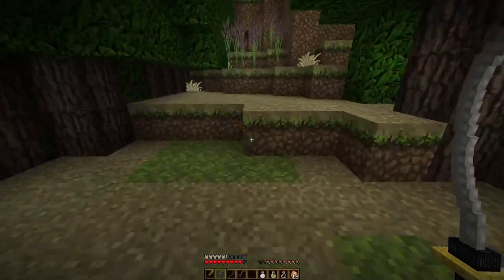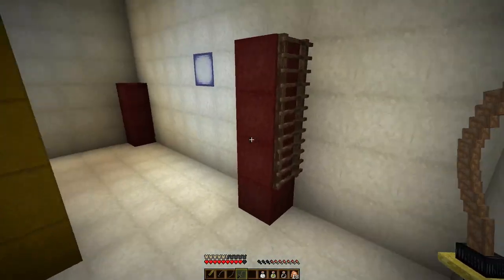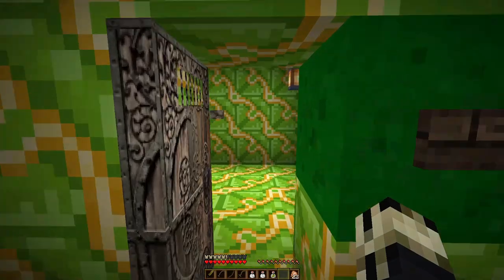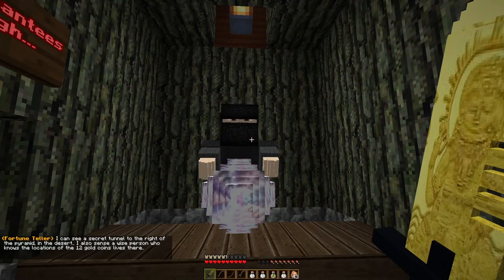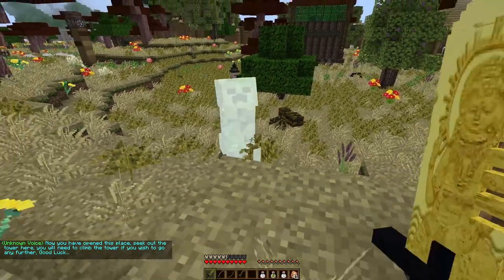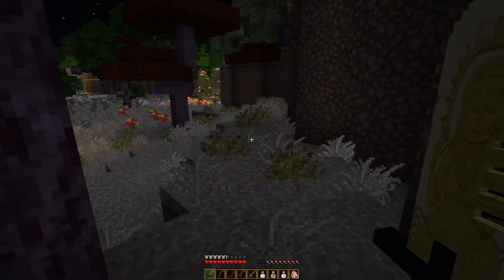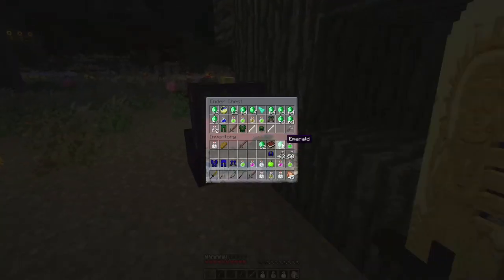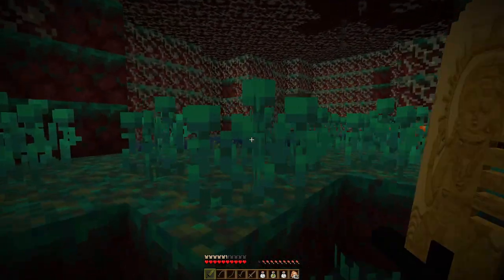Diamond Sword RPG Full Remaster EP5 - A Minecraft Adventure Map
Whats the plan for today? Make it to the swamp dungeon! Do we make it. Nope but enjoy the swamp fields and finding the ladders to get into a tower to advance to the swamp dungeon

Outro:
The Patriot

Map Description:

Diamond Sword is an RPG adventure map containing 6 dungeons, and a large world to explore, inspired by the Legend of Zelda games. Your journey will take you through ice palaces, mysterious forests, secret pyramids, haunted graveyards, nether towers, and many other places on your quest to recover the legendary diamond sword and stop the evil wizard from spreading darkness across the lands. There are hidden villages towns and endless secrets hidden throughout the world and many different places to discover...